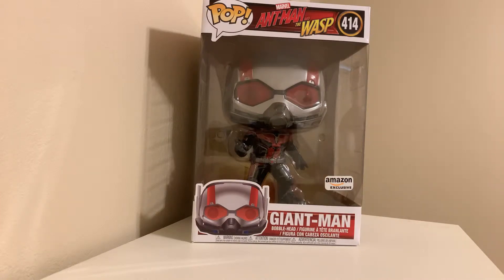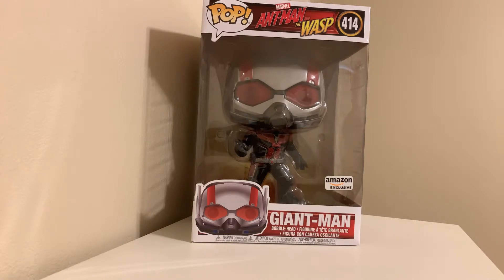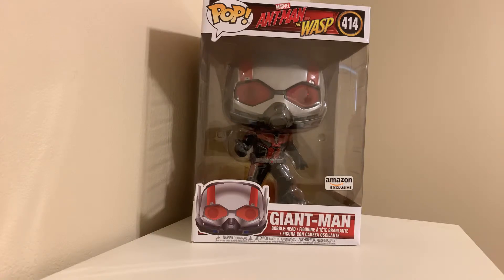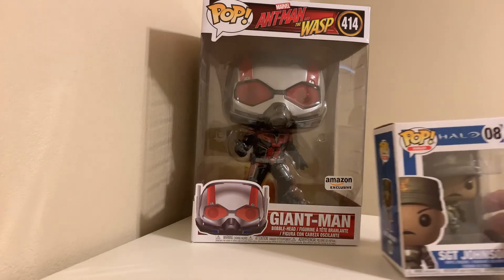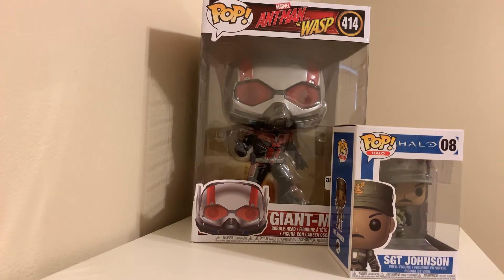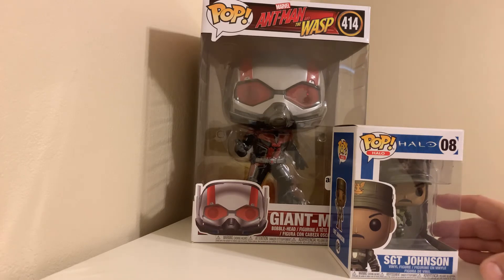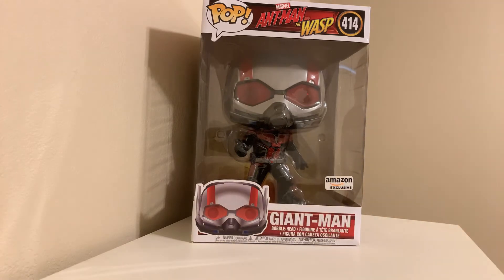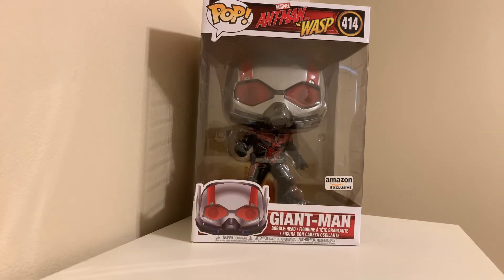Funko Pop: 10 inch Giant-Man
A look at the Amazon Exclusive Giant-Man Pop